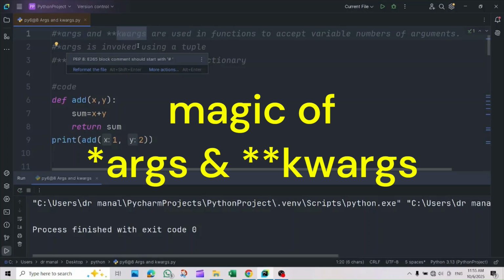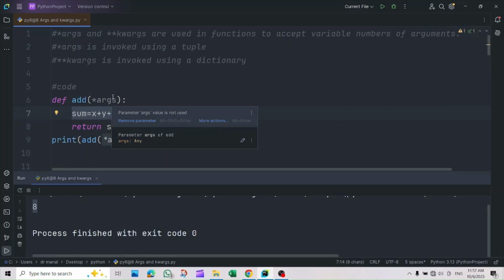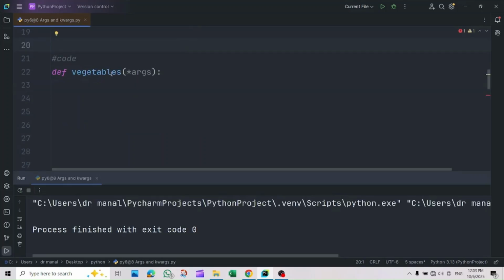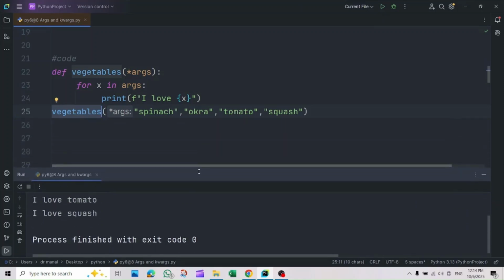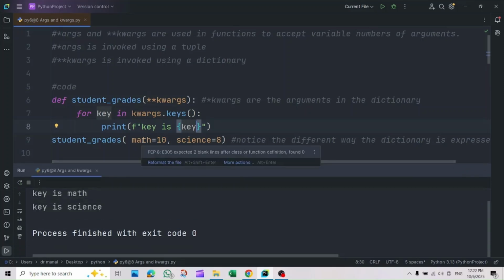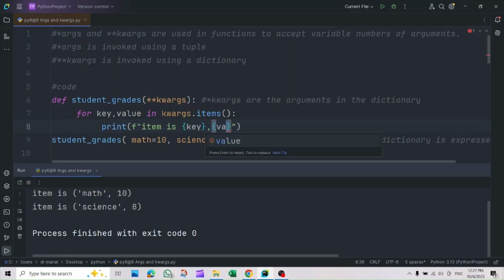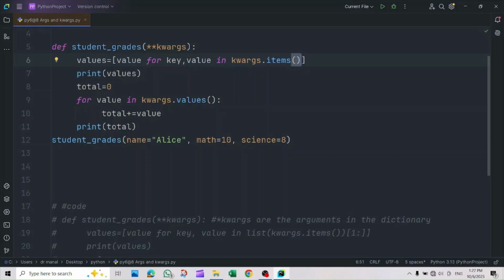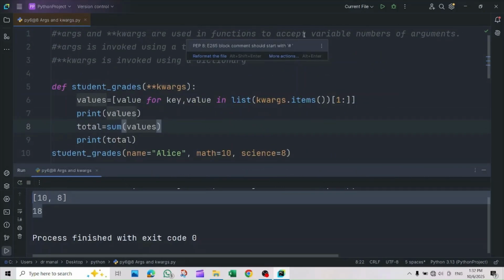py6@8 Master args and kwargs in 10 Minutes Python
In this video, you'll finally understand Python *args and **kwargs in a simple and practical way.

If you've ever been confused about passing multiple arguments into Python functions — this tutorial breaks everything down step by step with clear examples.

By the end of this video, you will understand:
✅ What *args means
✅ What **kwargs means
✅ When to use each one
✅ Real-world examples

This lesson is part of my Python learning series designed to take you from beginner to confident Python developer.

⏱️ TIMESTAMPS
00:00 Intro to *args and **kwargs
00:20 Normal function arguments review
01:10 Understanding *args
04:48 Understanding **kwargs
08:17 Splicing a Dictionary
10:00 Final summary